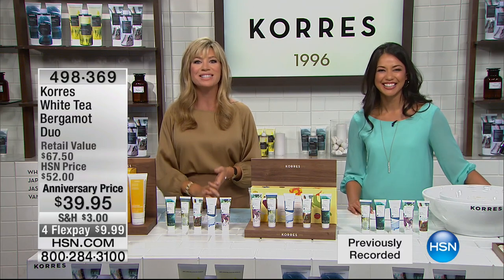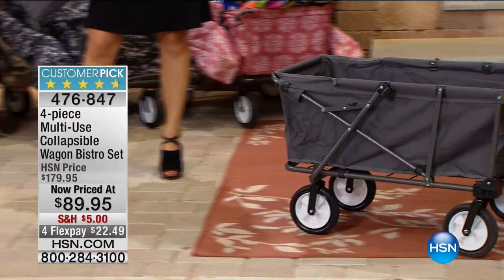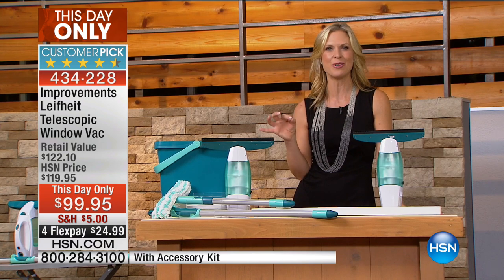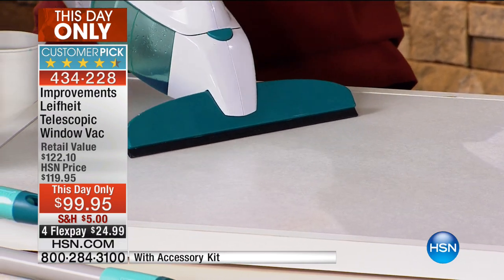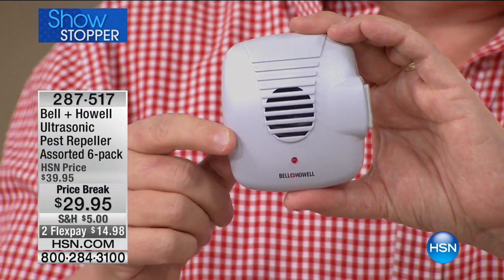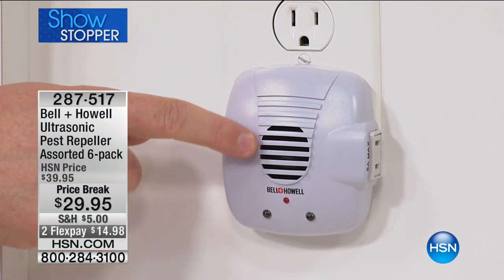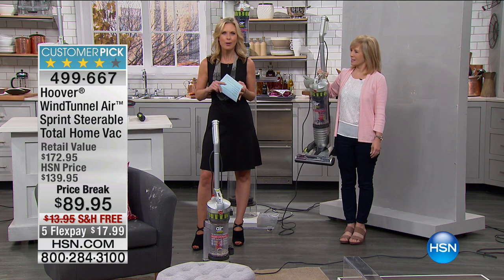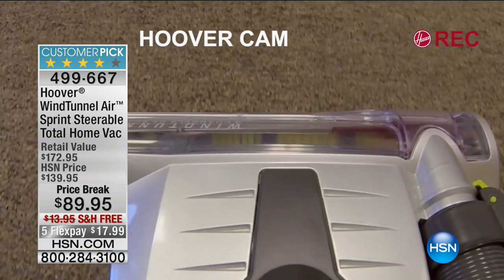HSN | Home Solutions 09.06.2016 - 06 AM